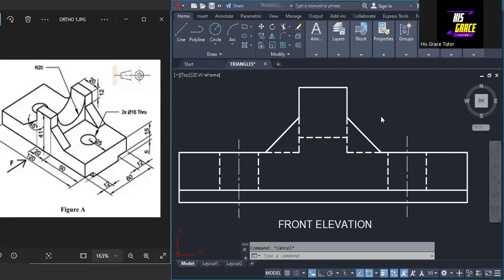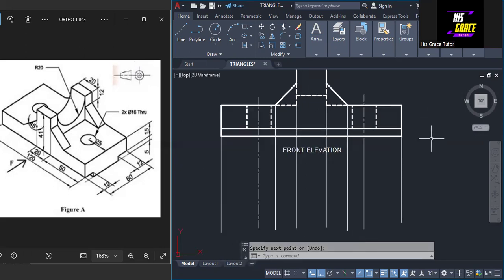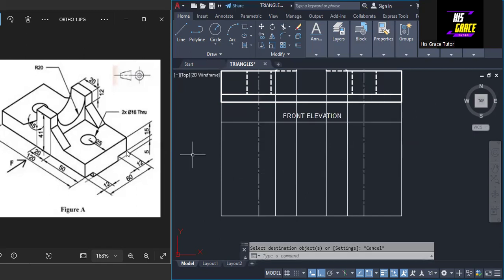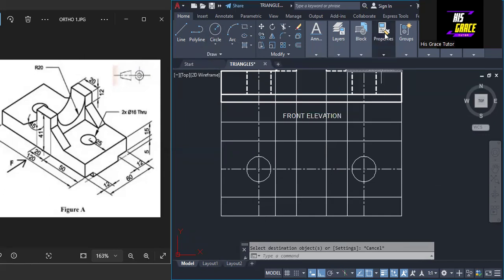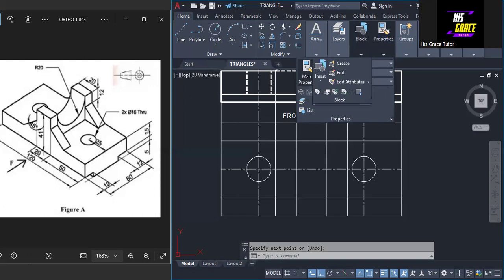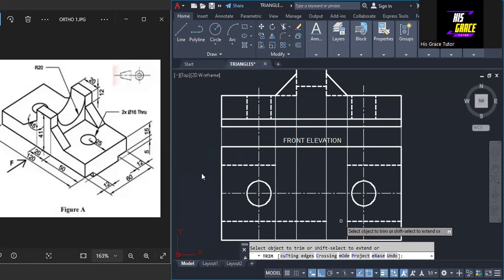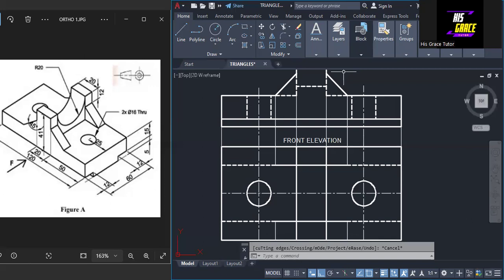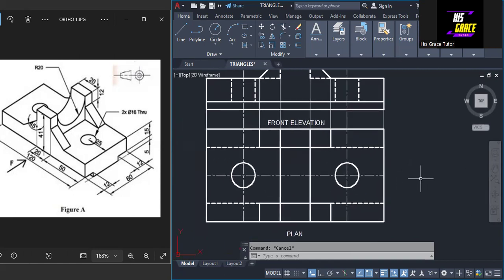AutoCAD - Orthographic Projection PLAN